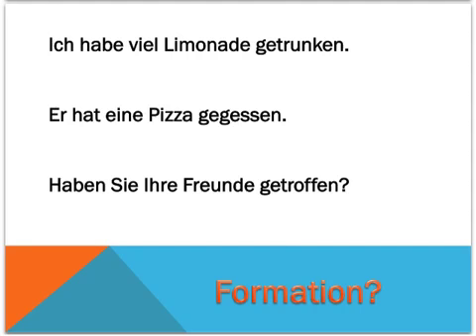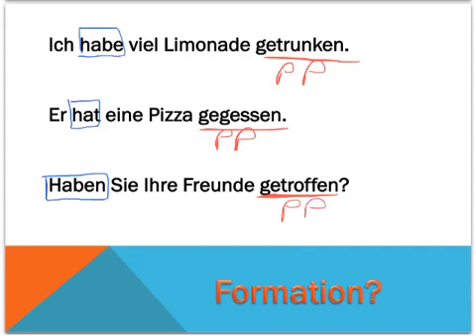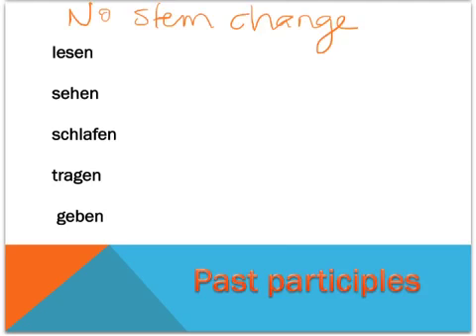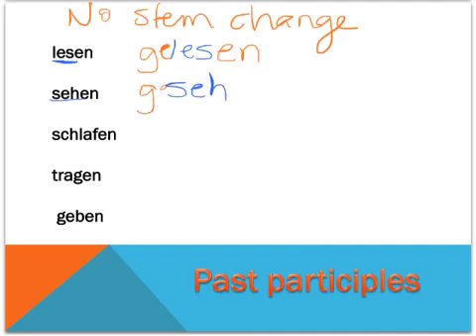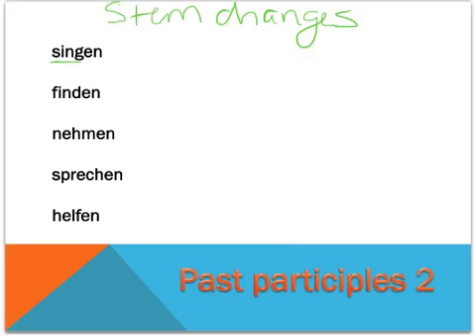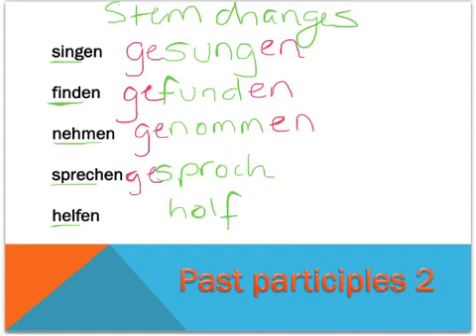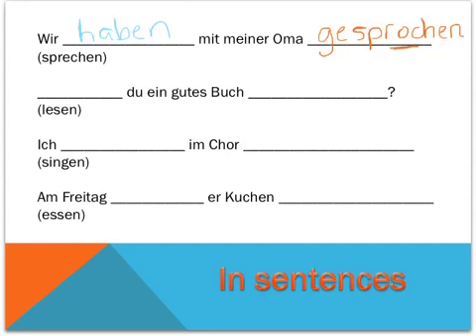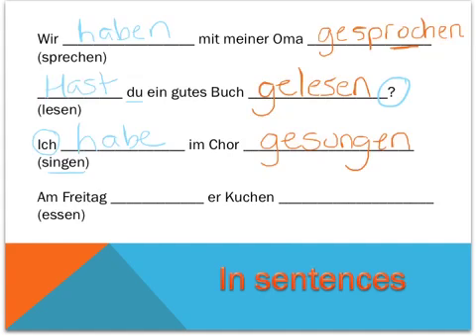Perfect tense 2